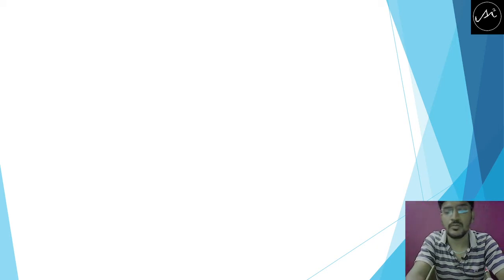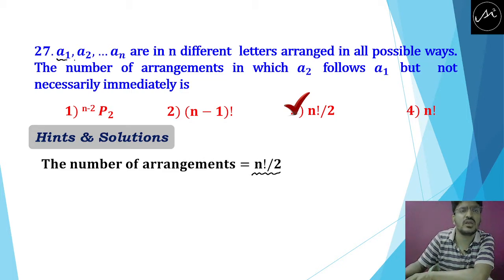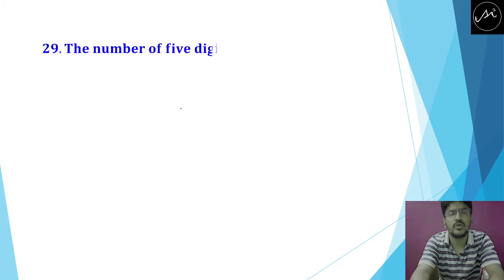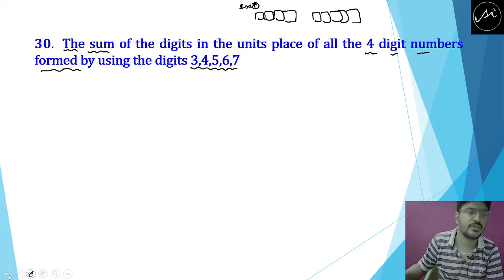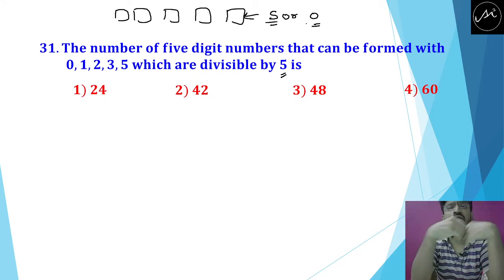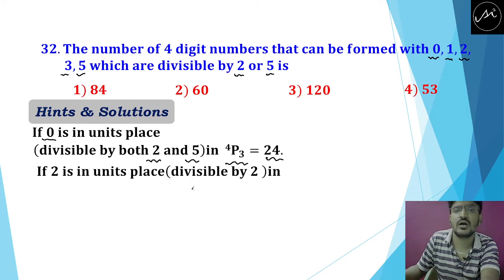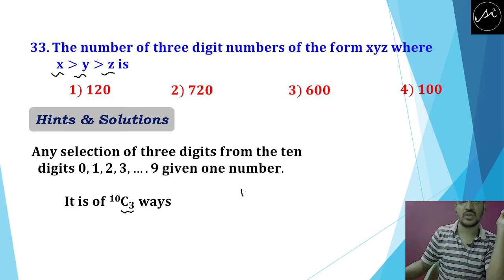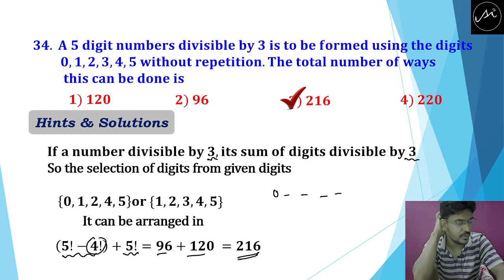Permutation and Combination Class 11 | Permutations Combinations | Chapter 7 Maths CBSE